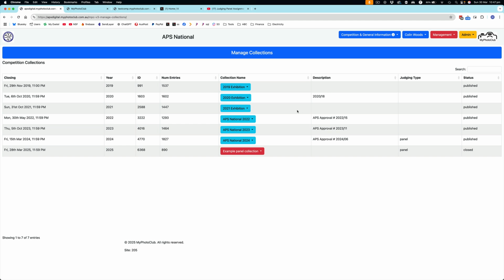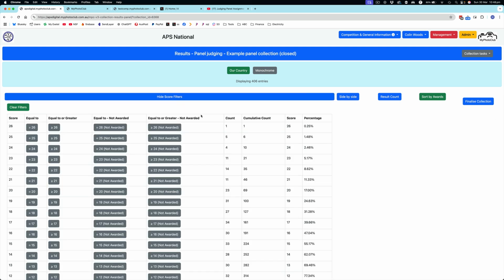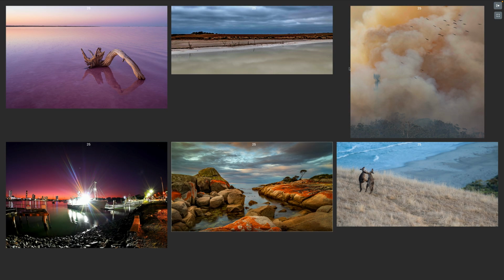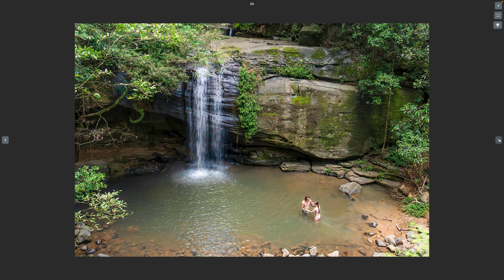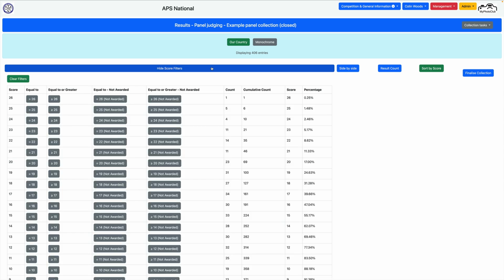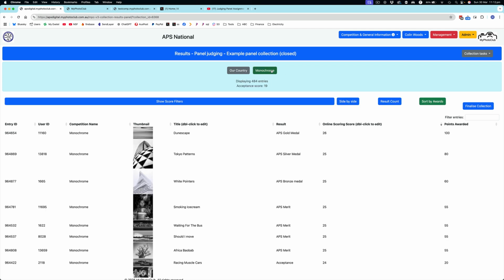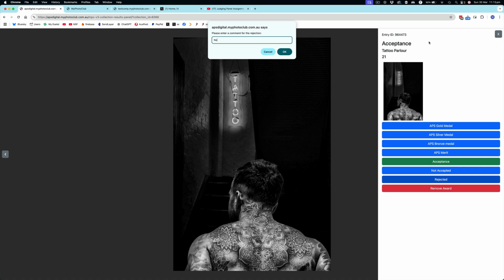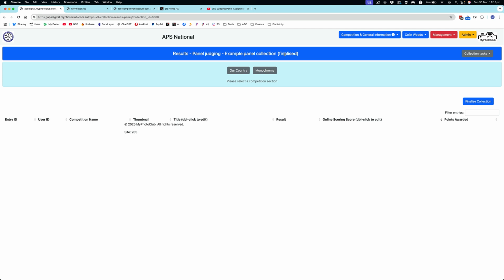Results entry for panel judging